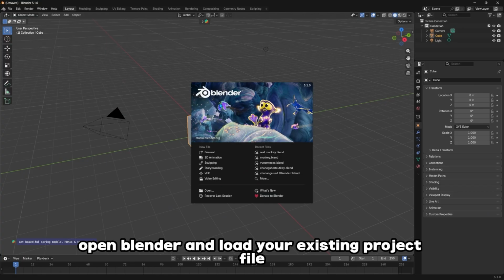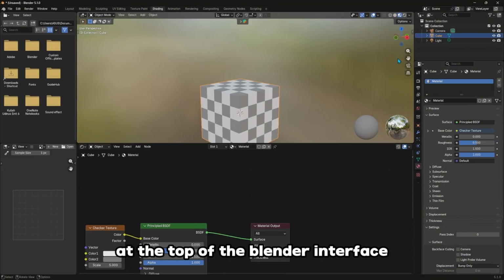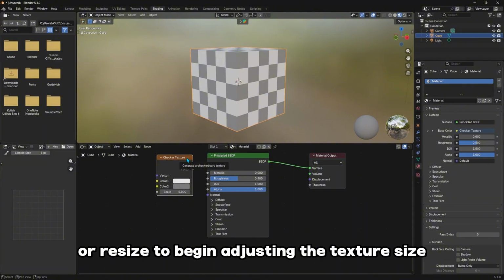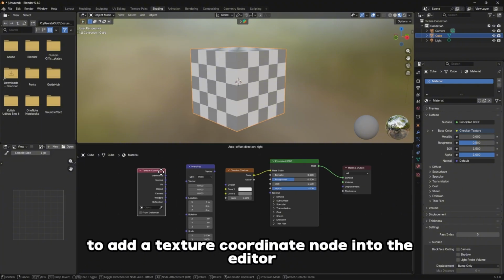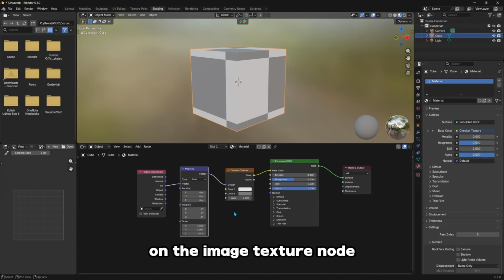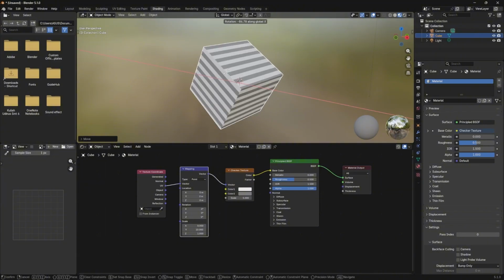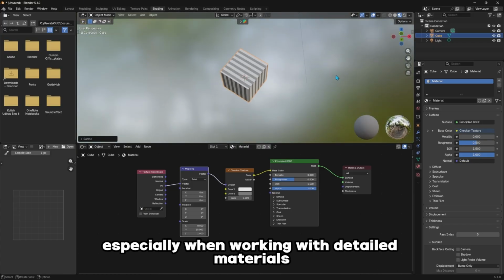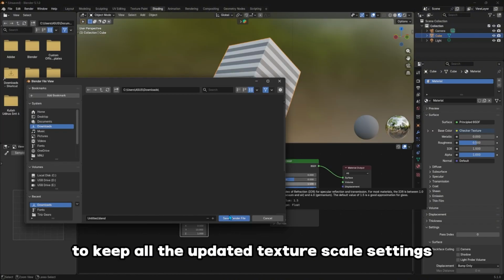How To Change Size of Texture in Blender (𝟮𝟬𝟮𝟲) | 100% WORKS & EASY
(2026) Learn How To Change Size of Texture in Blender in this video (NO YAPPING + 100% WORKS!) | EASY FULL GUIDE, Everything You Need To Know! | Change Texture Size in Blender